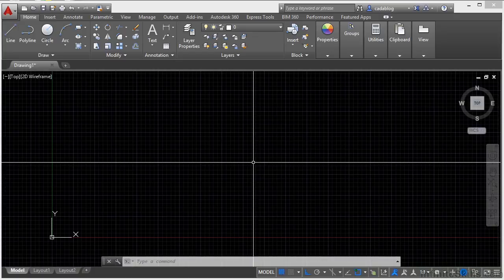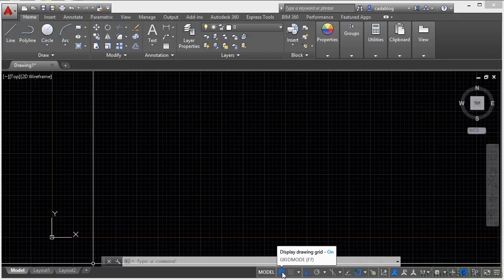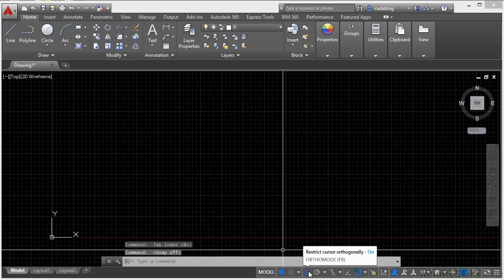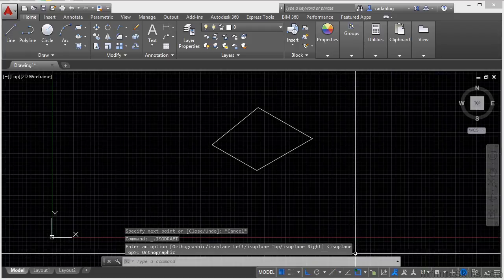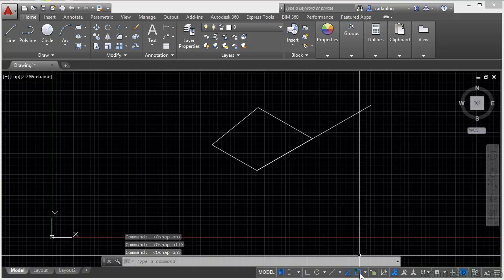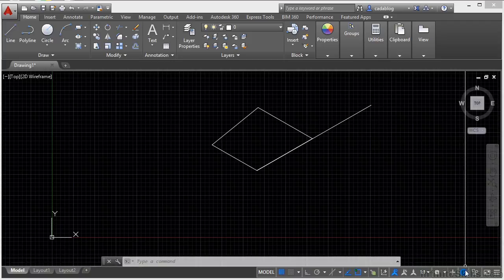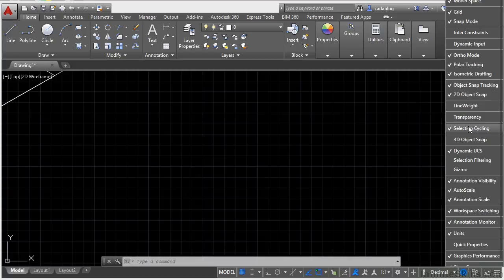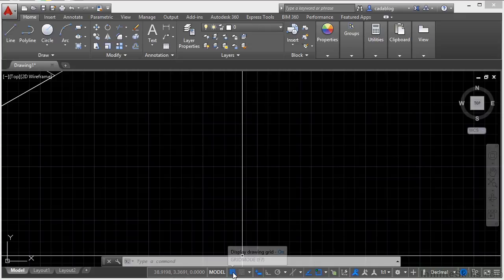03 10 The Status Bar A Busy Place